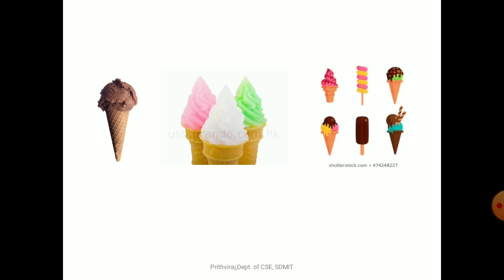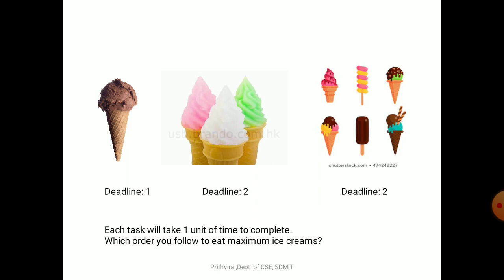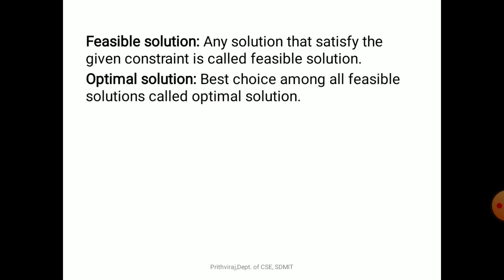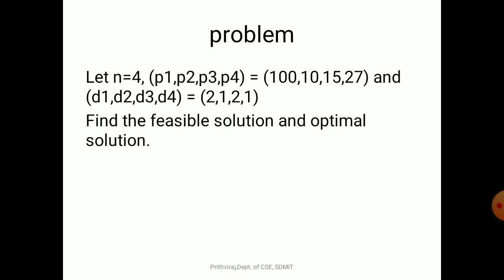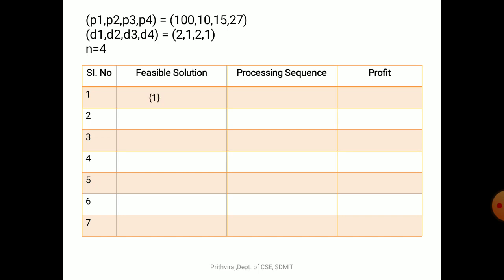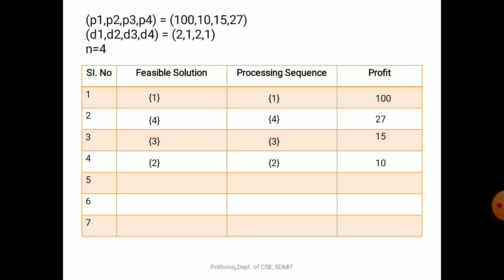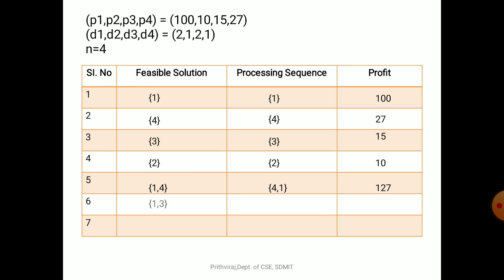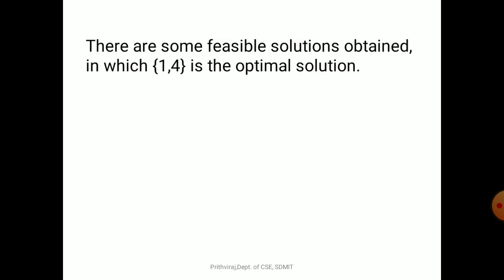Job sequencing with deadlines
It is the problem to find a sequence of jobs, which is completed within given deadlines and gives maximum profit.